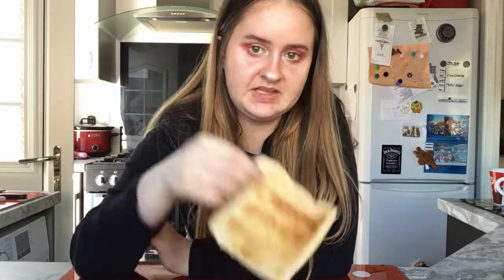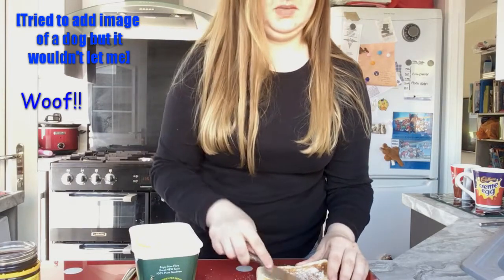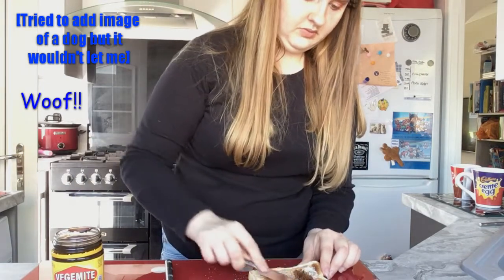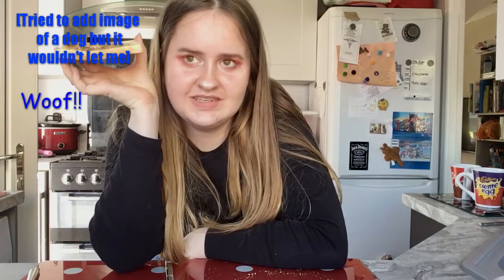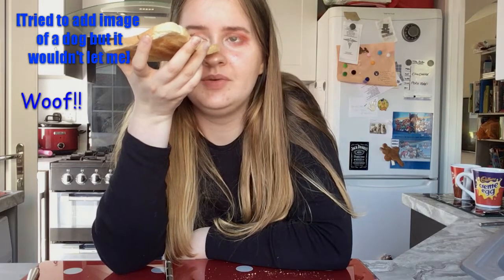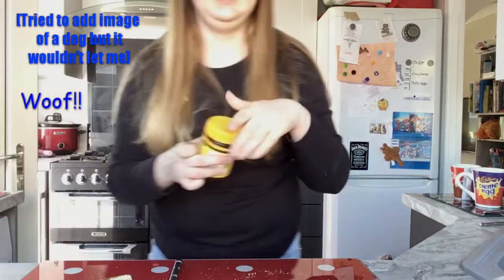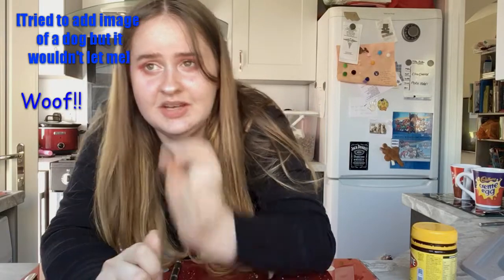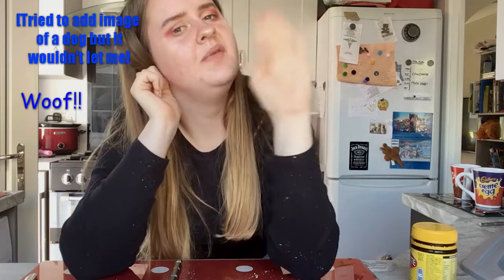Trying Vegemite for the first time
Hey,

Peace out ✌🏻✌🏽
Kaitlyn 💜

Social media-

Instagram; OnlyKaitlynYT
Twitter; OnlyKaitlynYT
Snapchat; OnlyKaitlyn